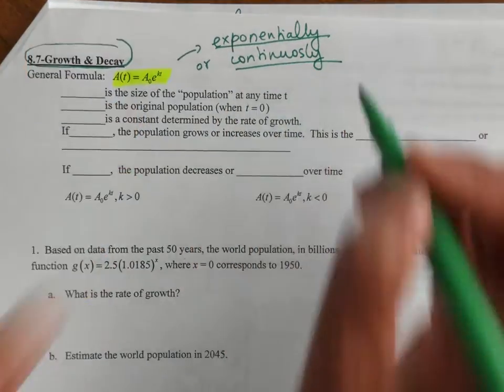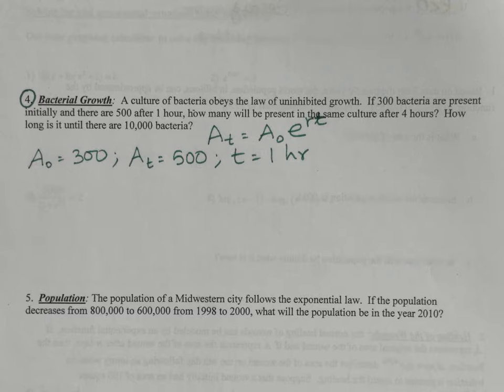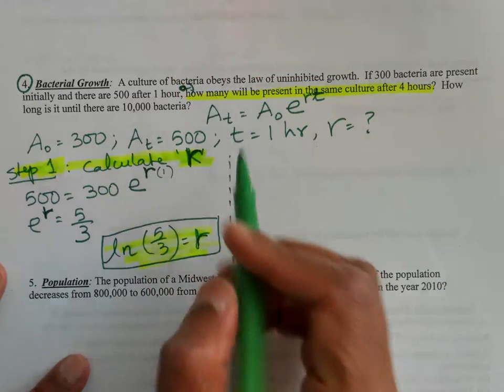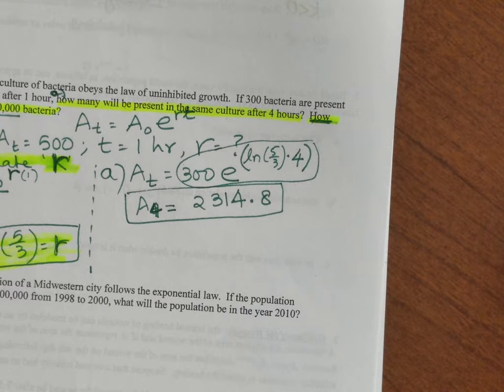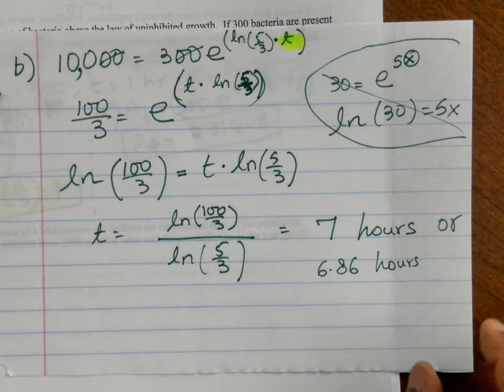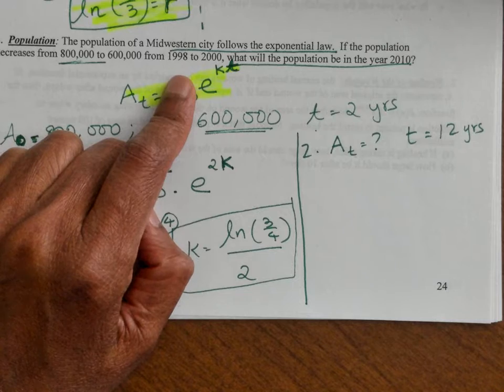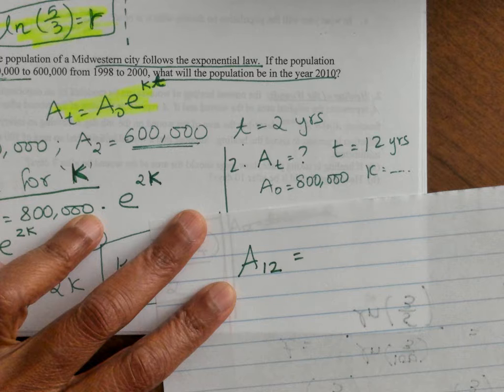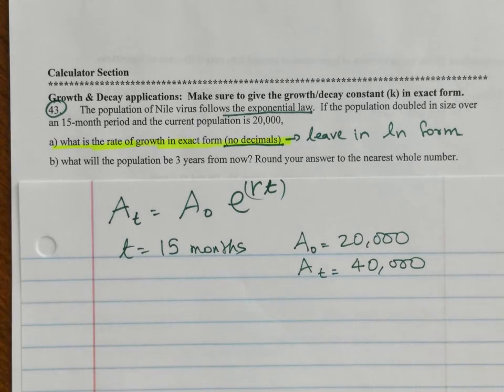Growth And Decay Word Problems